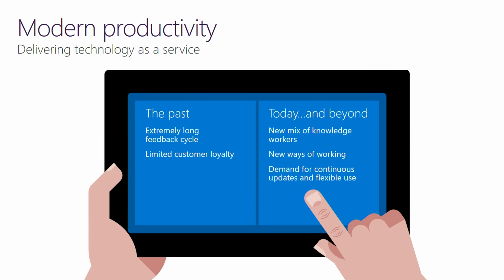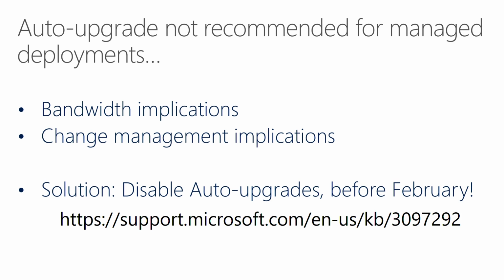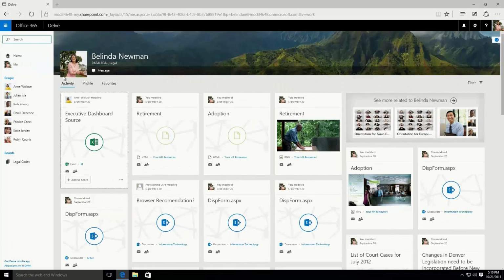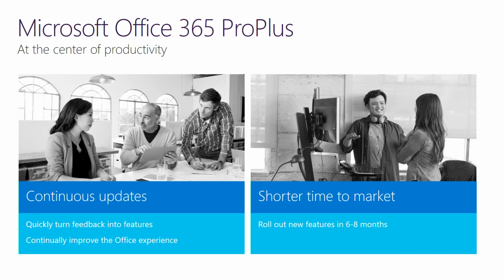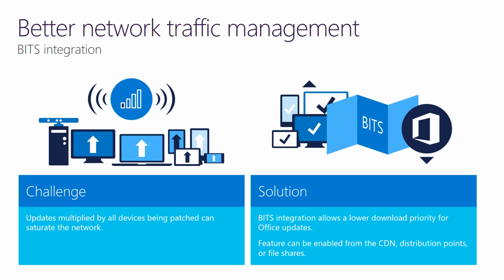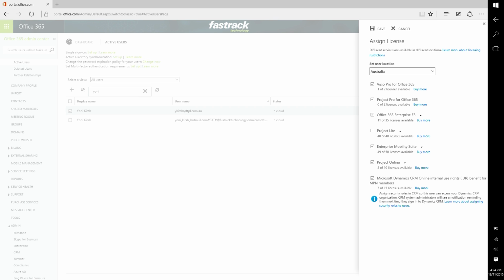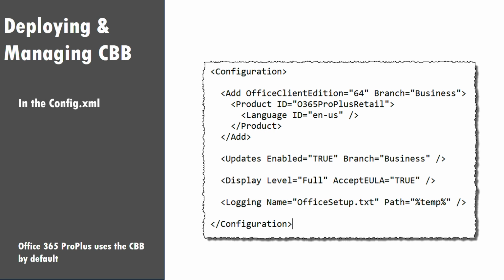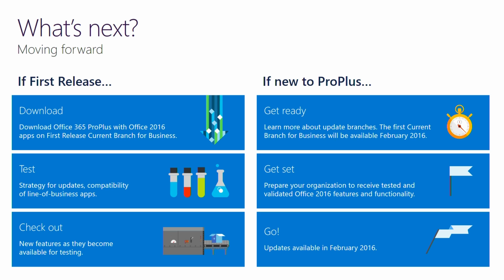Microsoft Ignite Australia 2015 Office 365 ProPlus What's new in 2016 and beyond